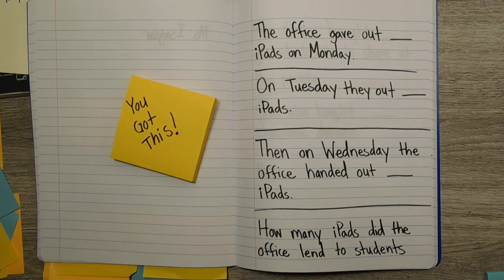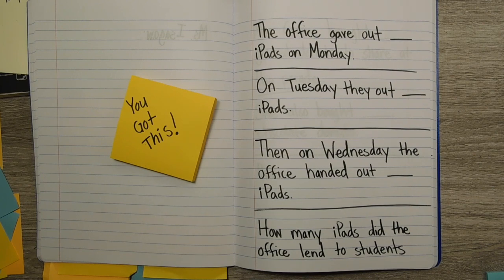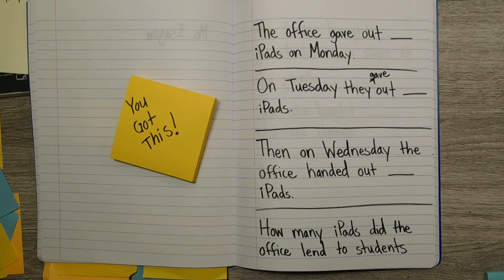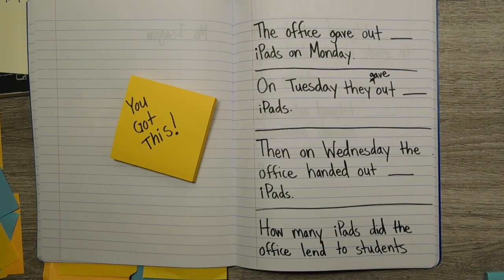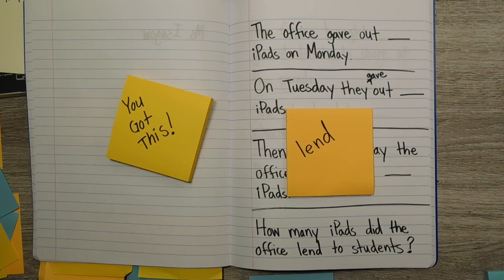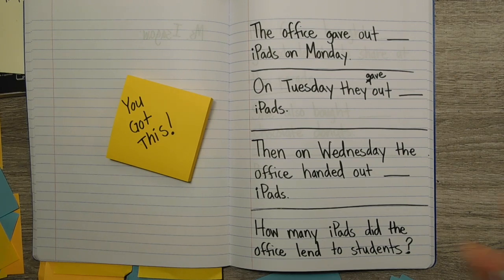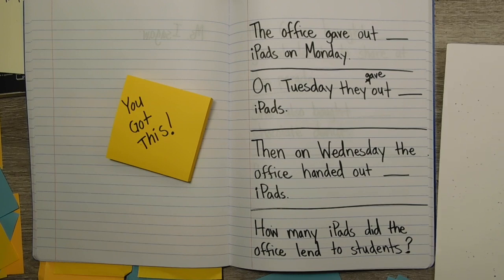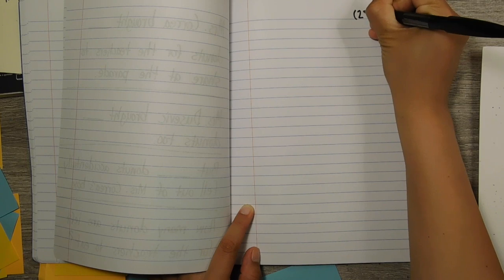Multi-Step Unpacking Word Problem - iPads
In this video we unpack the problem and go over one number set.